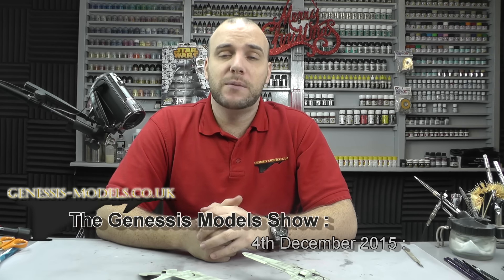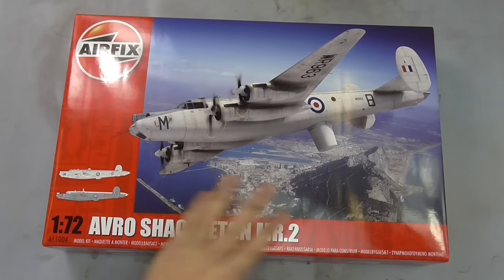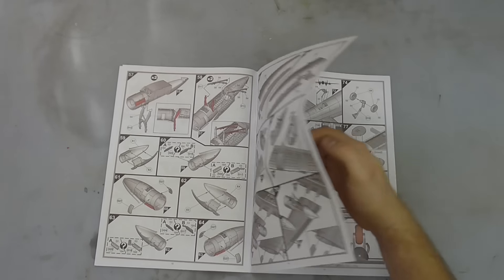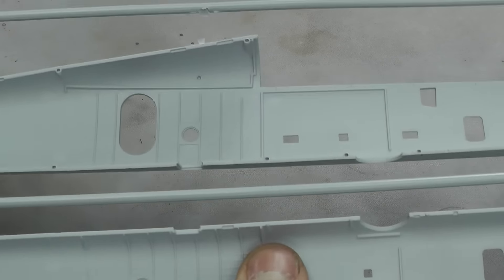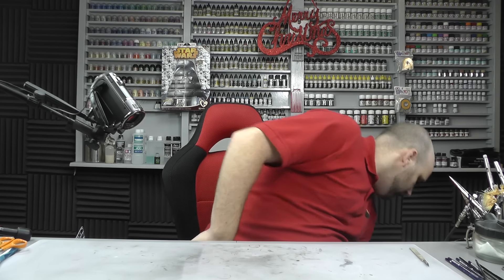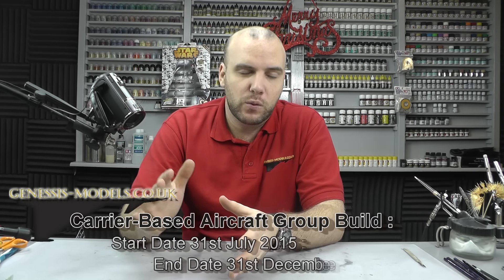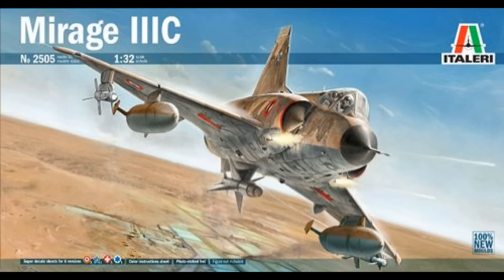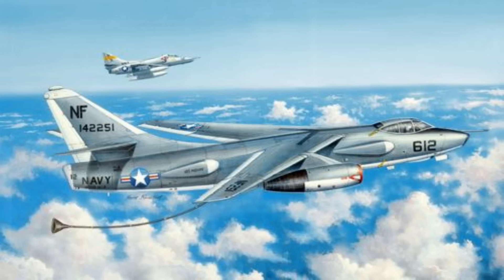The Genessis-Models Show 4th December 2015